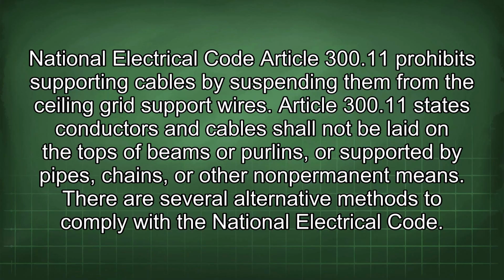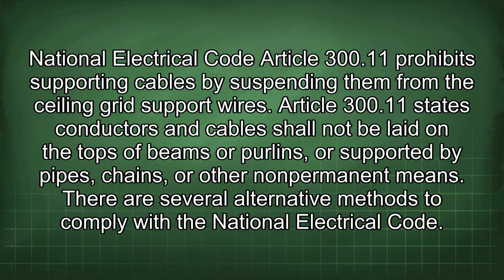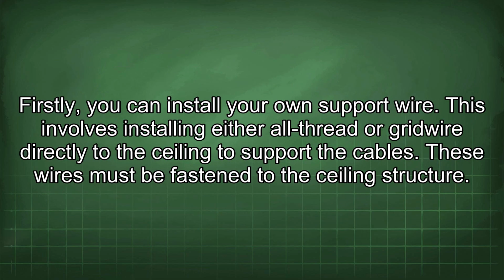NEC Compliance Cable Support Methods Explained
Learn about NEC requirements for cable support systems. Discover acceptable alternatives to suspending cables from ceiling grid wires. Ensure your cabling system is safe and code-compliant.